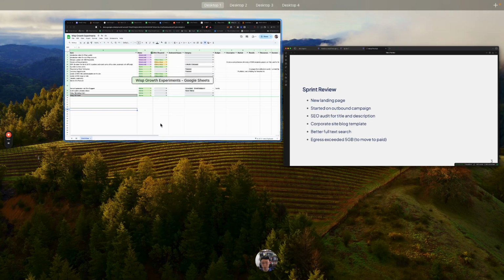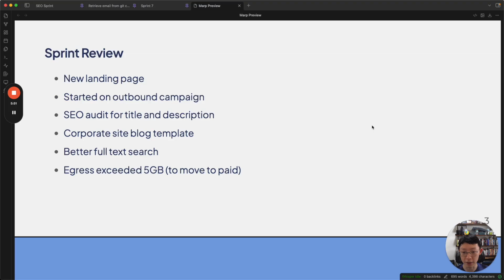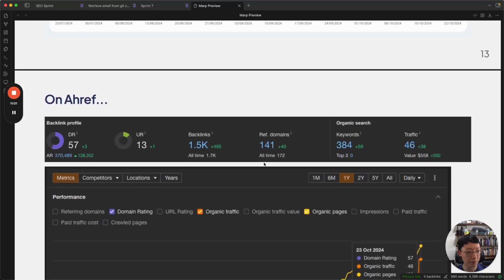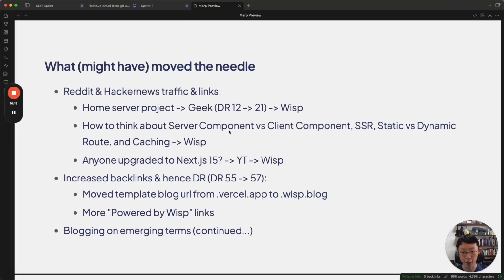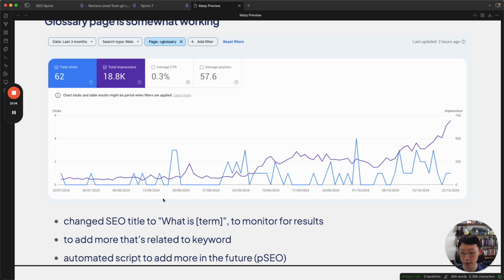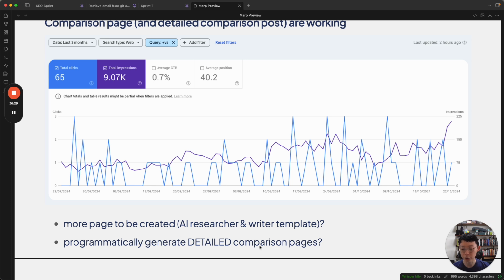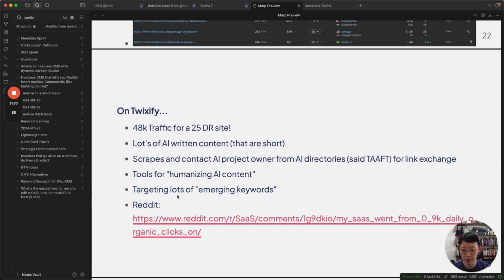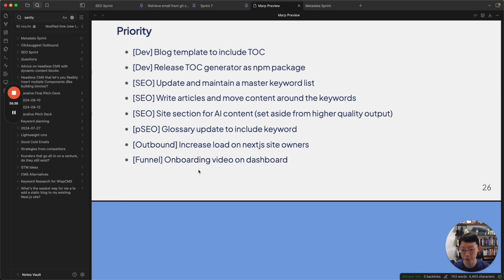SEO for SaaS websites - Sprint Review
In this video, I’ll be diving deep into our latest Sprint Review focused on SEO for SaaS platforms. Join me as I discuss the latest updates, challenges, and achievements from our recent sprint. From new landing pages to outbound campaigns, and SEO audits to corporate blogs, there's a lot of ground to cover.

Soundbites
"The whole point of this is actually to try to connect and build rapport with the audience really quickly."
"The first few days is really just getting started. So there's actually a ramp-up period for the outbound volume."
"I'm thinking like whether I should have a lower tier subscription that kind of caters to more personal websites and kept at certain users and lower limits."
"Blogging on emerging terms is working. I can see it worked, right? Not making a hypothesis right now."

Timestamps
0:00 - Introduction
0:12 - Overview on SEO focus instead of new features
0:34 - New landing page and improvements
1:18 - User testimonials and portfolio variety
2:15 - Outbound campaign overview
2:58 - Handling outbound campaign issues
3:46 - Outbound volume ramp-up period explained
4:46 - SEO audit for title and description
5:28 - Corporate blog website release
7:27 - What's driving conversions and traffic sources
8:03 - Ongoing SEO experiments
8:42 - Hiring updates and introduction videos
9:36 - Organic traffic growth insights
11:59 - SEO and domain rating improvements
14:04 - Keywords and traffic updates
17:18 - Promoting outside of site on Reddit and Hacker News
20:27 - Strategic focus on the Next.js ecosystem
20:55 - Glossary page insights
24:48 - Site-wide changes boosting traffic
25:41 - Future content strategy and enhancements
32:01 - Targeting emerging keywords in next sprint
33:41 - Upcoming sprint focus areas

What's next?
Coming up in the next sprint, I'll be focusing on optimizing WISP's blog to adopt a table of contents feature, improving keyword alignment, and crafting new sections for AI-generated content. We'll also continue refining our outbound strategies and adding onboarding videos.